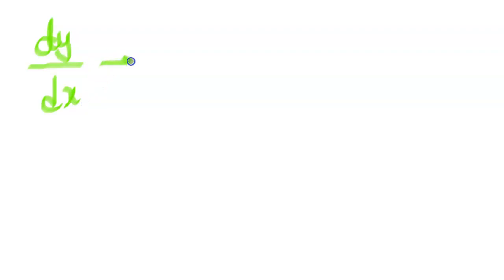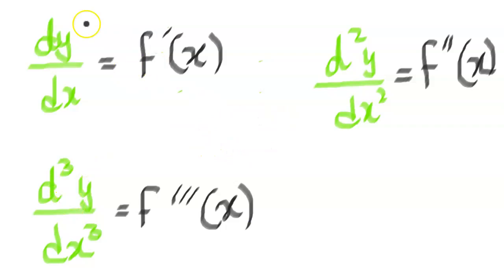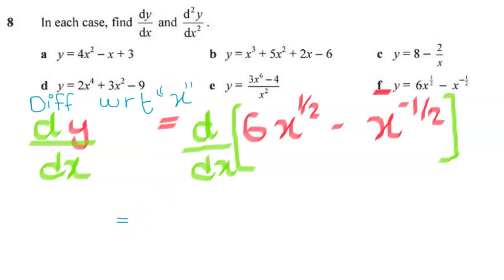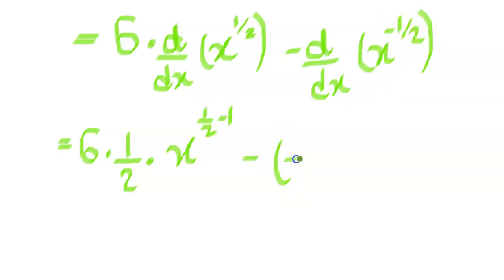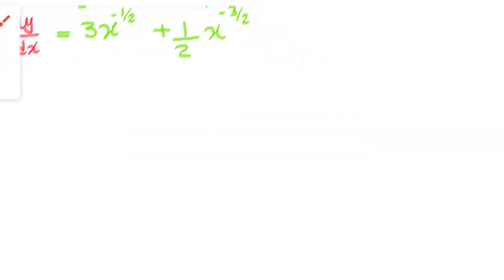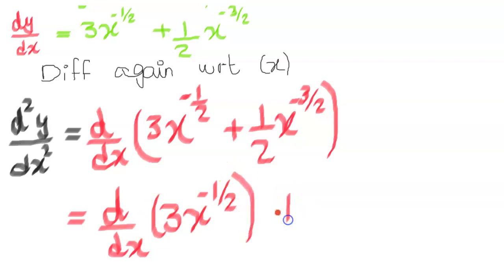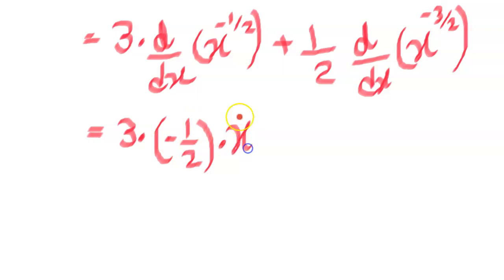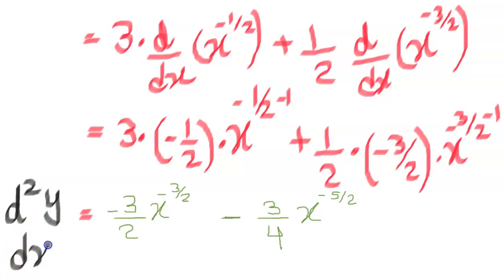Differentiation Worksheet B Q8